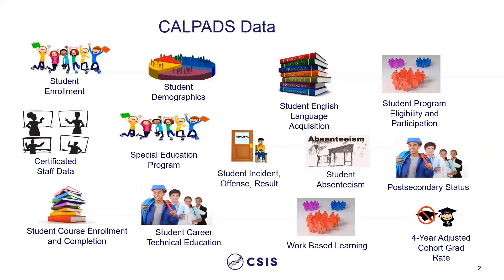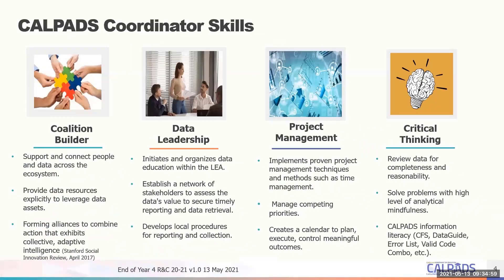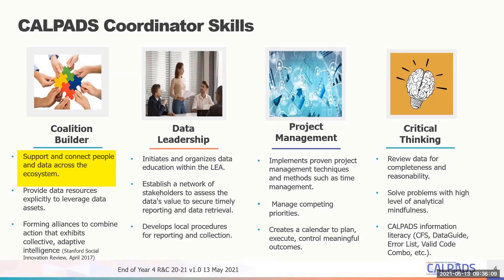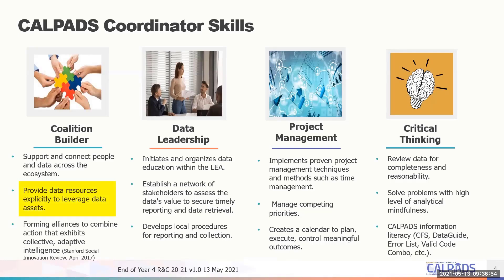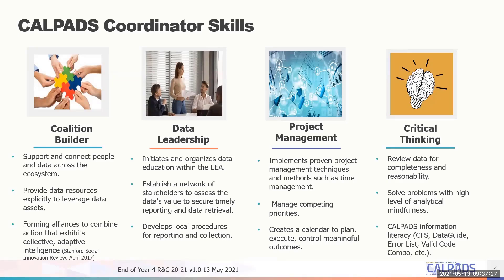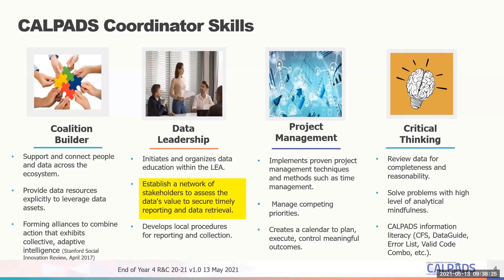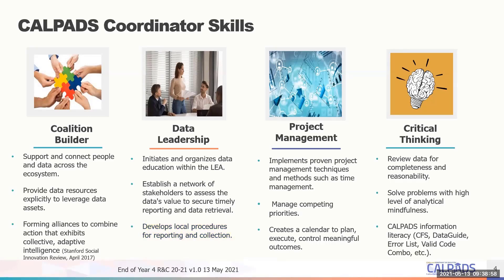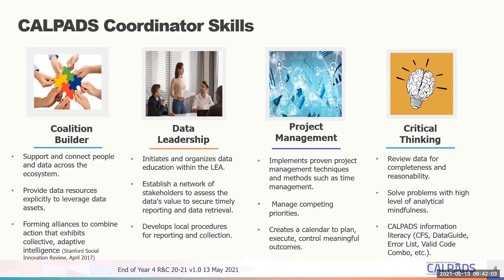Data Coordinator and CALPADS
A brief explanation of how CSIS is redesigning training for LEAs to increase local capacity. With a new focus on skill-building, the client services staff aims to help LEAs become flexible, independent, and resilient. The value of Student data increases each year with this new training direction CSIS aims to maximize Lea's ability to drive local decisions and fully realize what their data is worth.